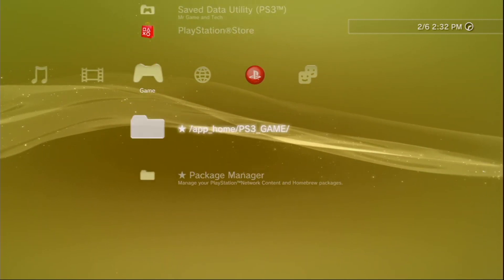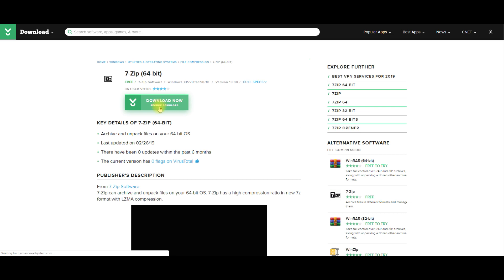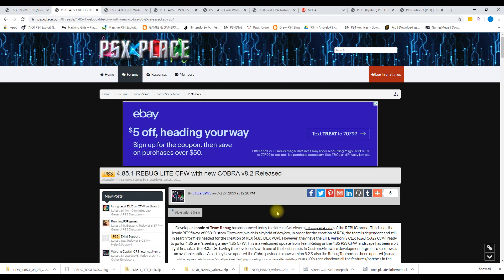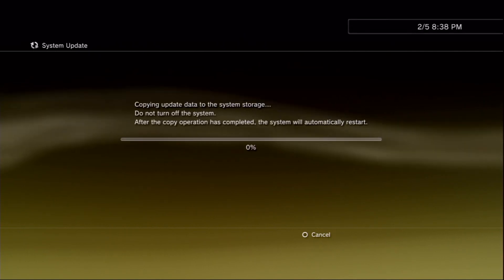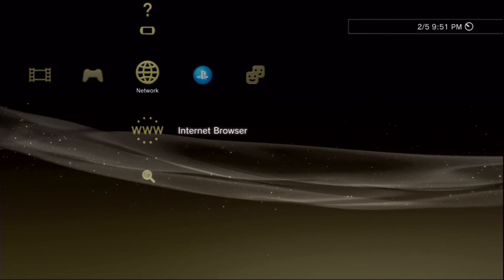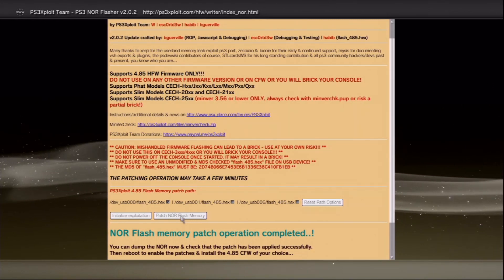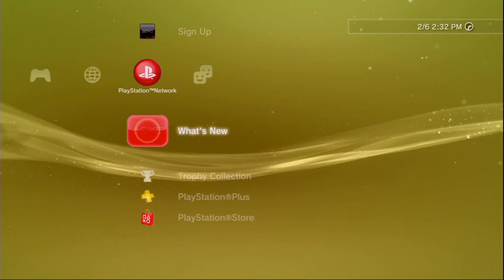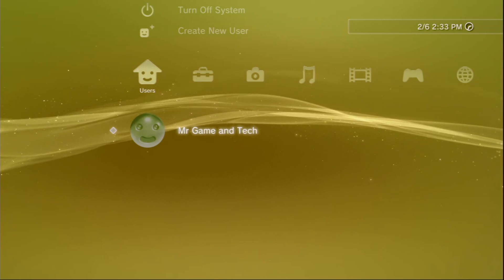How To Jailbreak Your PS3 in 2020 from ofw to hybrid fw to cfw ps3 jailbreak #4.85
Easy to follow instructions for jailbreaking your ps3 phat or selected ps3 slim that's currently on official firmware/software version 4.85 or lower.  I made this tutorial to help people keep their ps3 around a little longer (and out of the landfills) by unlocking all the hidden potentials that the ps3 has to offer.  I will be creating additional contents showing you how you can make the most use out of your jailbroken ps3 so that you can do things like apply custom themes, backup your ps3 games onto an external hard drive, load backups from internal or external drives, how to setup modman/webman and more!

Unfortunately, I will not reply to any request for ROMS, Games or Backups.

Flash 4.85 MD5: 2D74B066E7453E6B1336E36C410FB1EB

Playstation 3

Playstation 4

Hard Drives:

PC Gaming Rig: